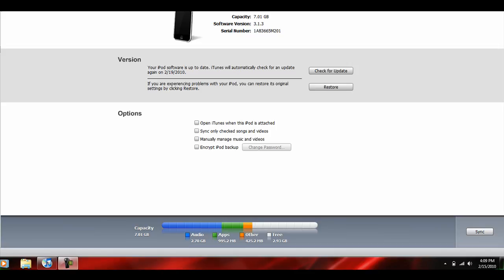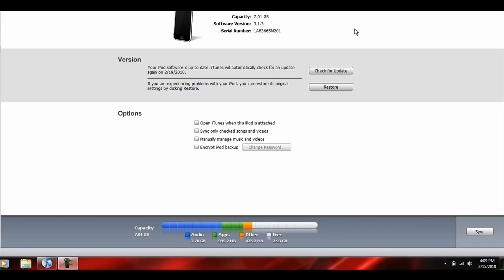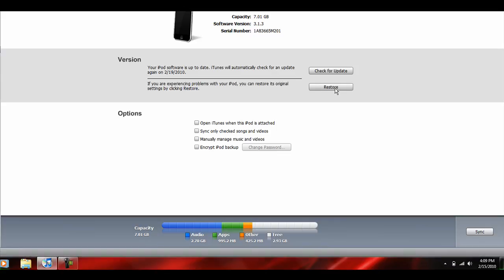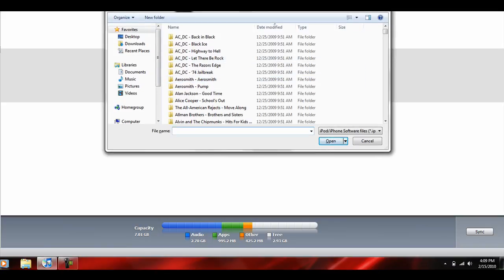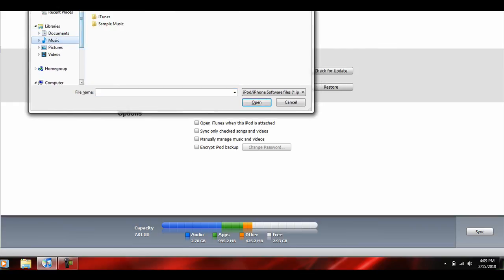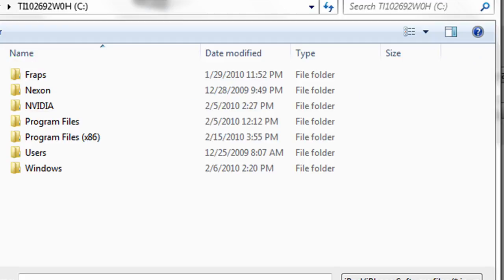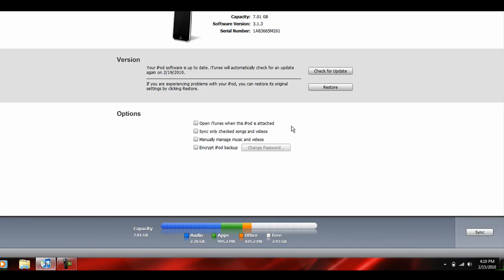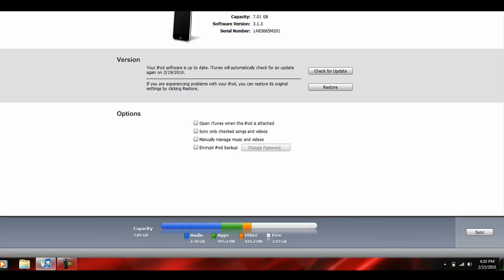How To Downgrade Your iPhone/ iPod Touch Firmware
Since I published the video on jailbreaking, many people have asked me how they can downgrade their firmware to a lower version, if they cannot jailbreak on the current one. Watch the tutorial to see how!